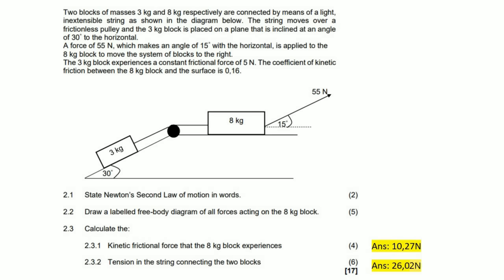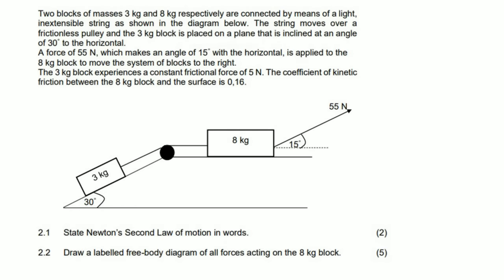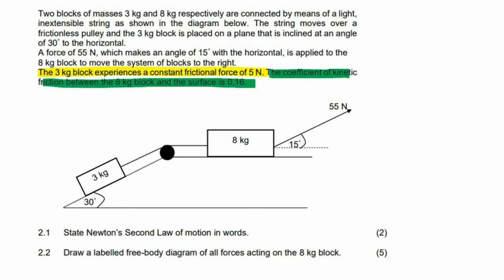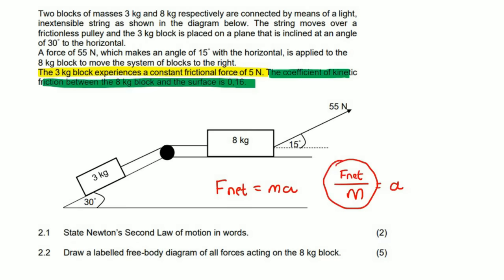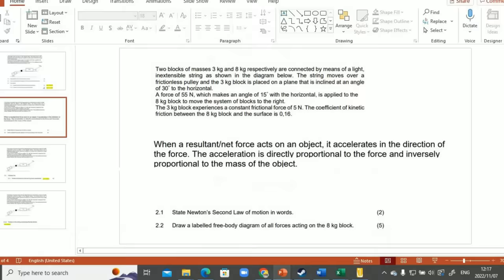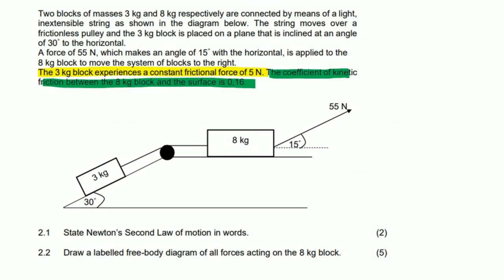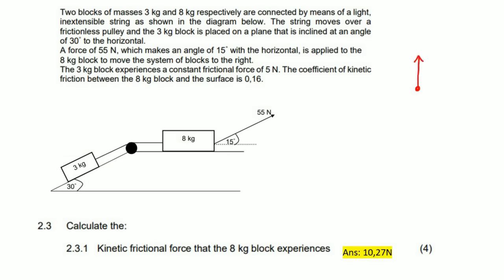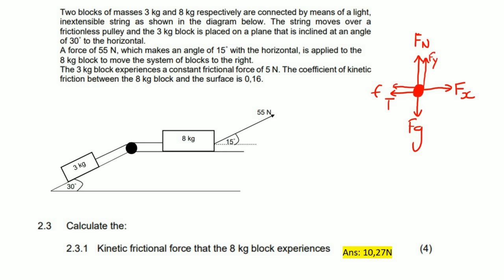Newton laws exam questions